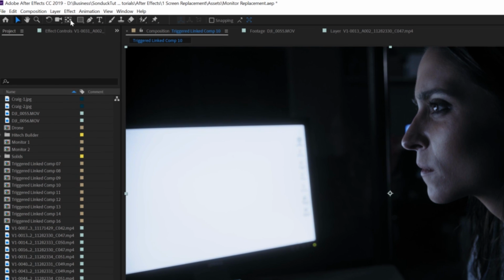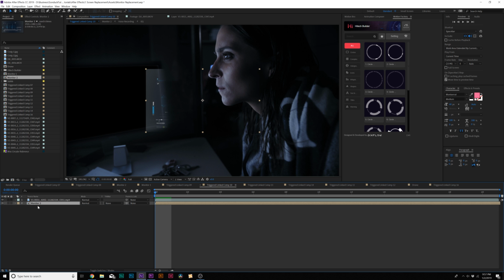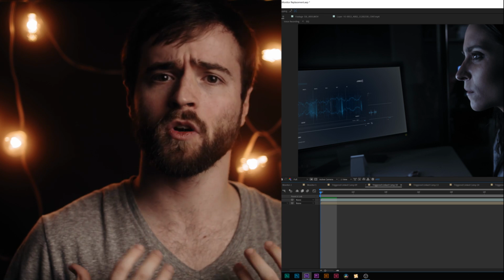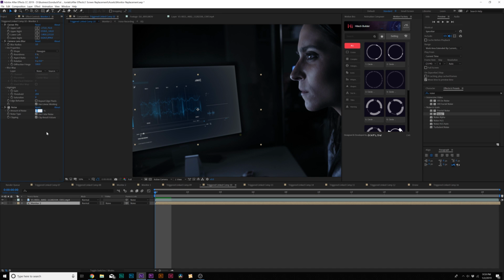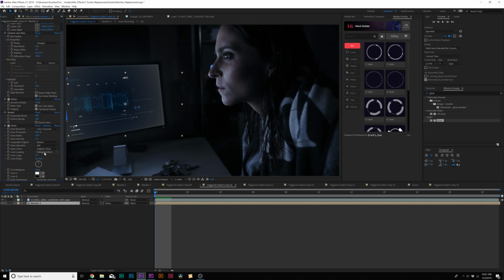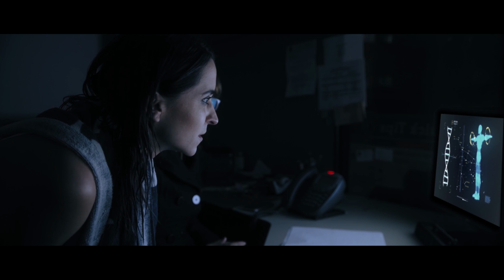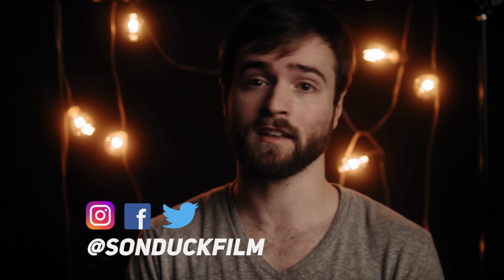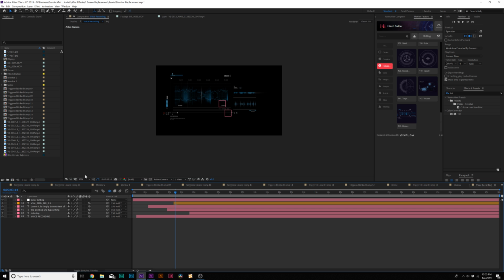Monitor Screen Replacement Sci-Fi VFX | After Effects Tutorial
Quantum 350 Sci-Fi HUD Elements - In this After Effects tutorial, learn how to do a screen replacement for your sci-fi projects! The sci-fi Monitor Screen replacement is a tricky effect to pull off since every situation is different. This After Effects tutorial covers all the basics you need to know for your film!

► Be sure to check out Quantum, 350 sci-fi HUD elements for After Effects

► Music From AudioJungle!